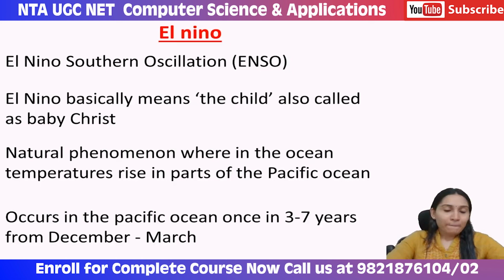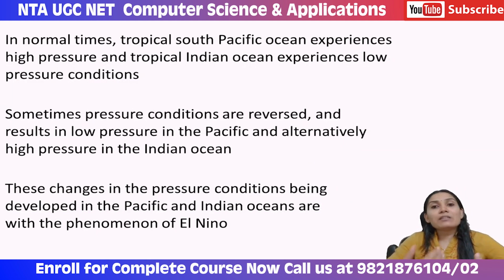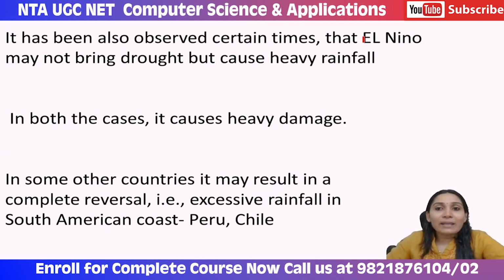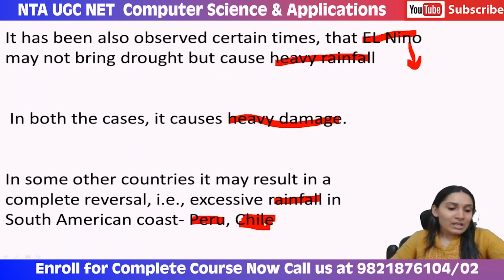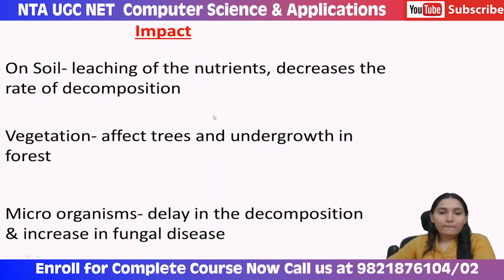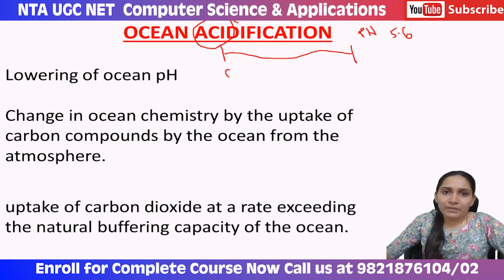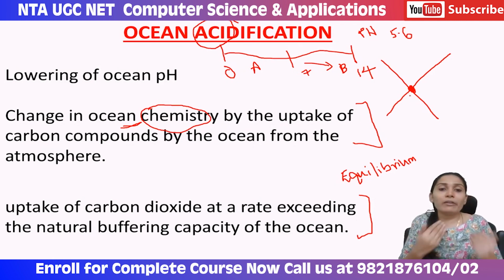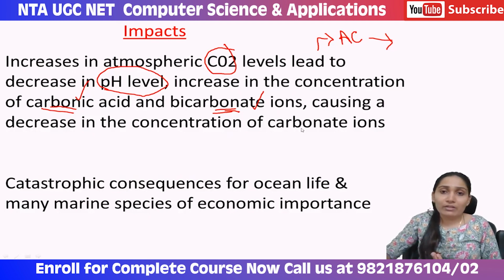El Niño & Acid Rain: Impact on Regional Environments Explained | UGC NET Paper 1 Guide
Discover the profound effects of El Niño, Acid Rain, and regional environmental issues in our latest educational deep dive. This video meticulously explains how these phenomena not only alter global climate patterns but also have a significant impact on regional ecosystems, agriculture, and human health. Perfect for NTA UGC NET Paper 1 aspirants and anyone interested in environmental studies, this presentation offers a comprehensive look at some of the most pressing environmental challenges facing our world today.

🌍 In This Video, You'll Learn:

The science behind El Niño and its global impact.
Acid Rain: Causes, effects, and solutions.
A closer look at regional environmental issues affecting ecosystems and communities.
Strategies for mitigation and adaptation to combat these environmental challenges.
📘 This video is an essential resource for students preparing for competitive exams like the NTA UGC NET, as well as educators, environmental activists, and anyone passionate about understanding and solving environmental problems.